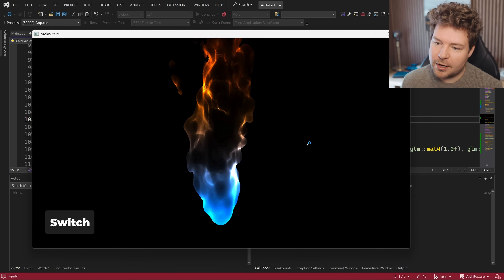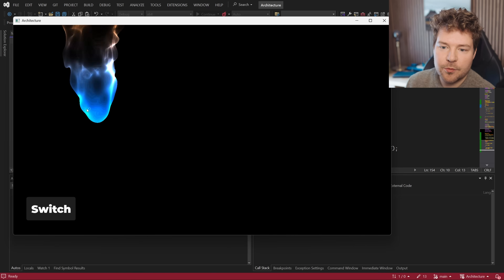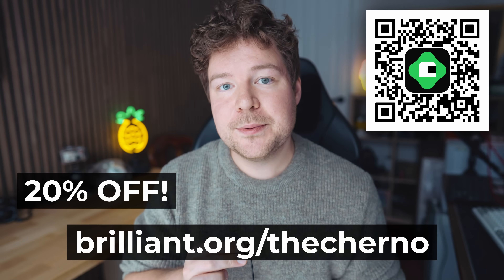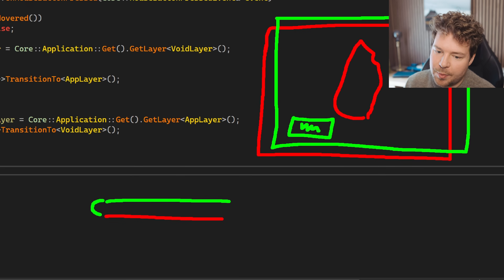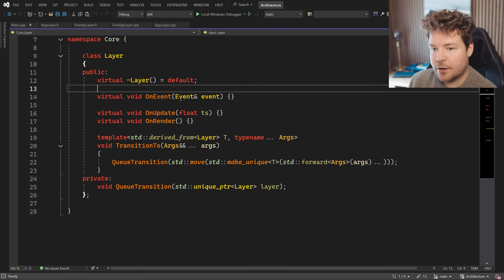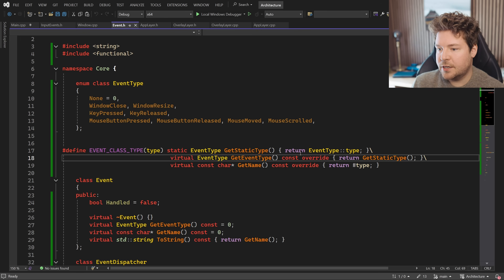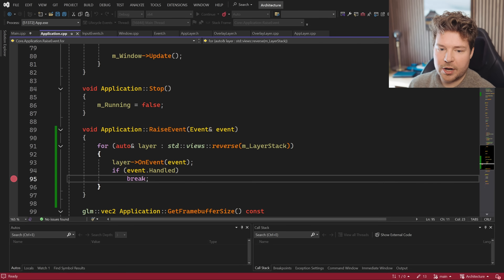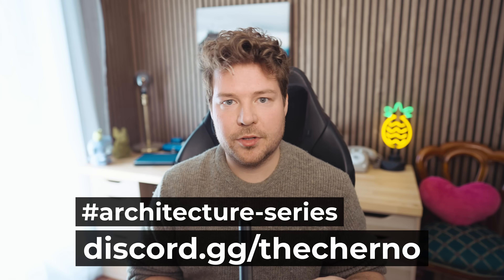Events - C++ Application Architecture